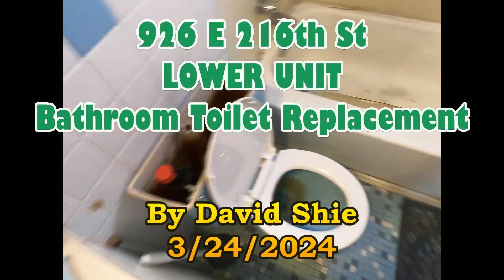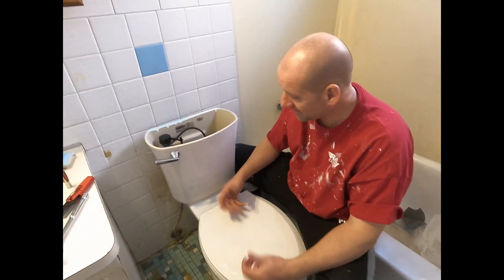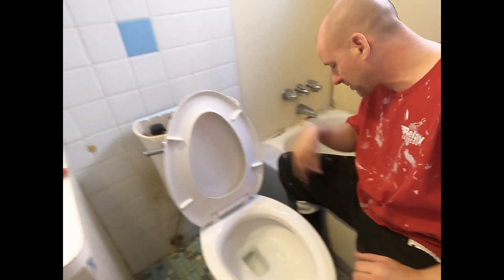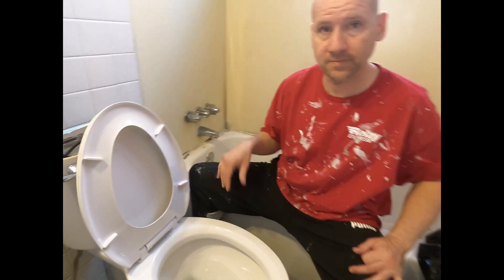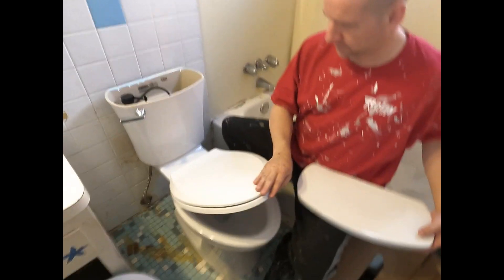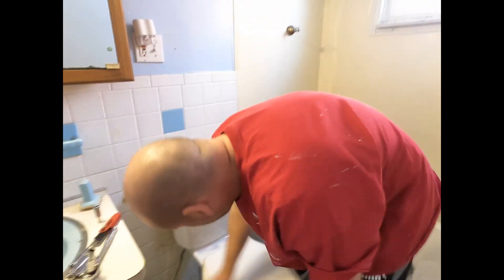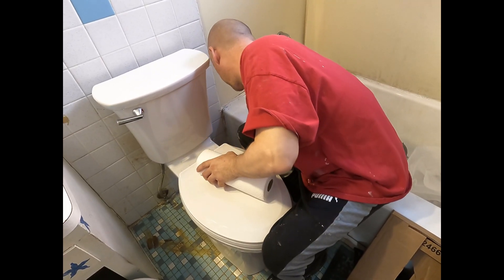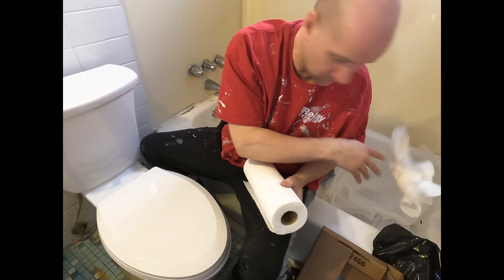926 E 216th St_LOWER UNIT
Toilet Replacement